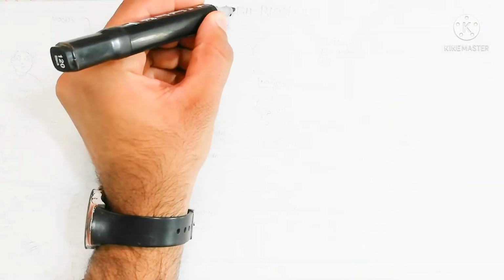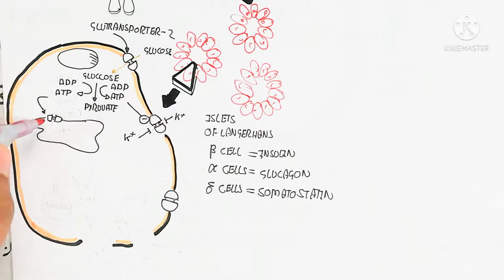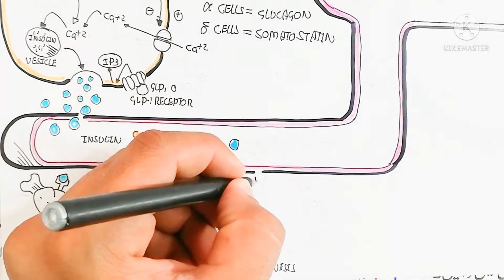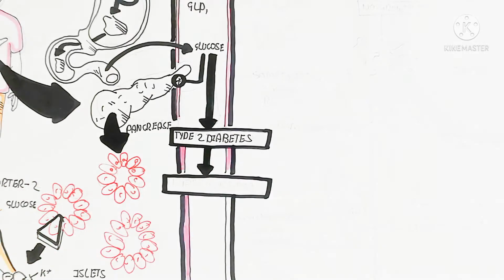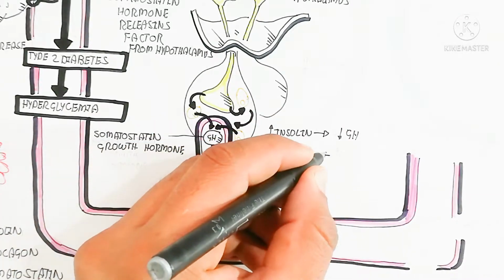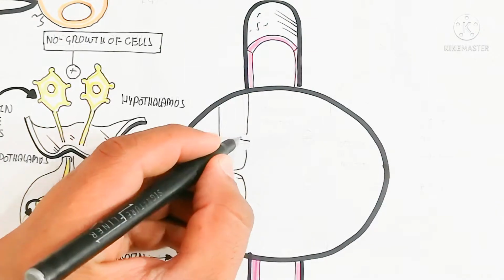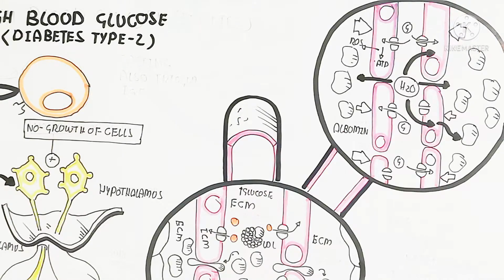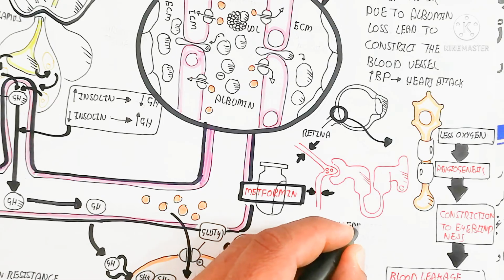High Blood Glucose(Type 2 Diabetes)/Pathophysiology/Mechanism Of Insulin Release/Resistance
high blood glucose
(type 2 diabetes)
pathophysiology
mechanism of insulin release
resistance